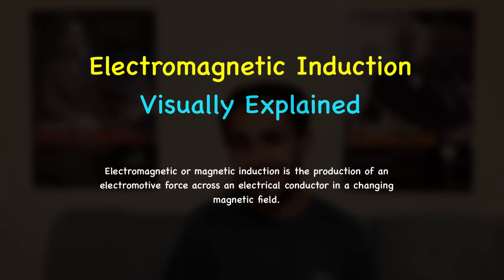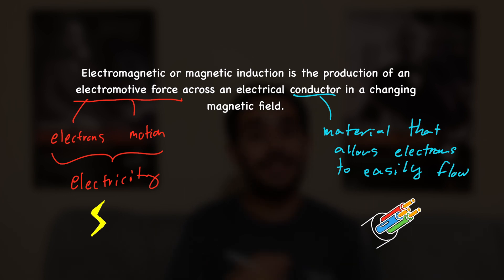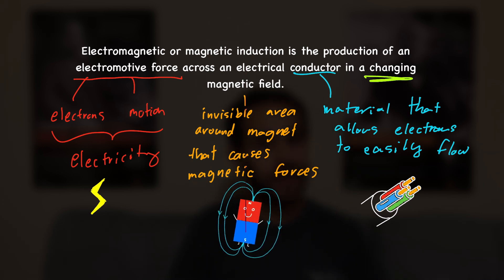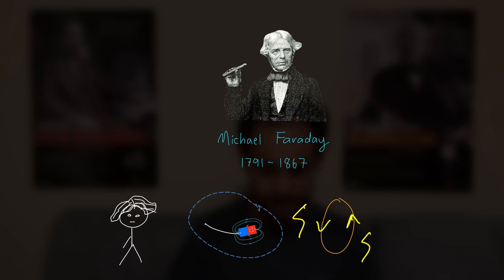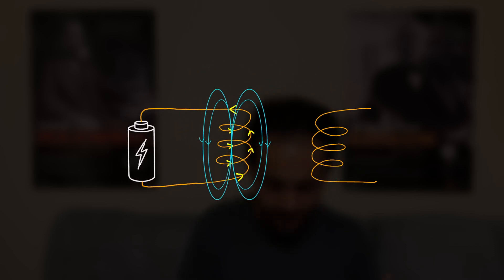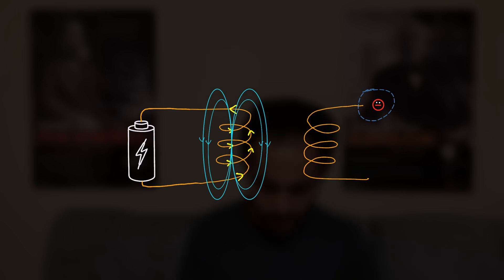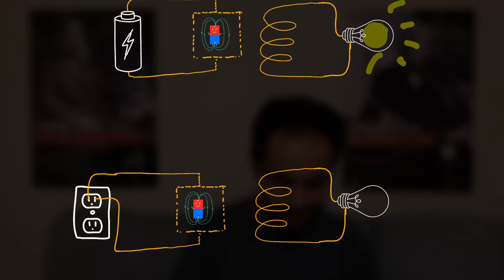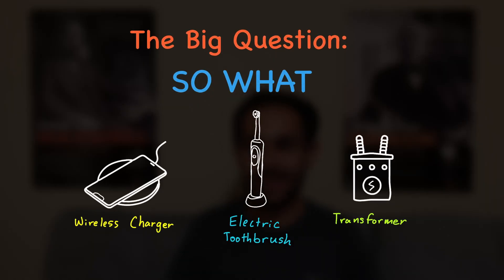Electromagnetic Induction Explained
The first video in this physics series - Electromagnetic Induction!
Learn how electricity and magnetism work together to wirelessly power many of our everyday technologies.